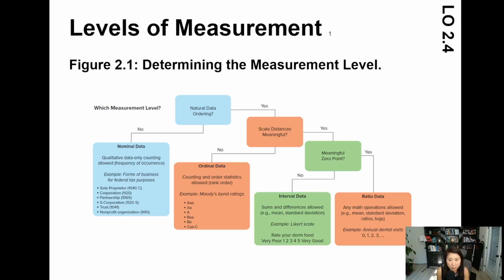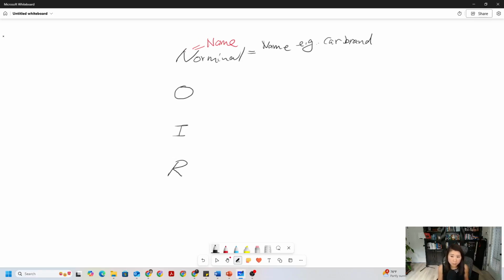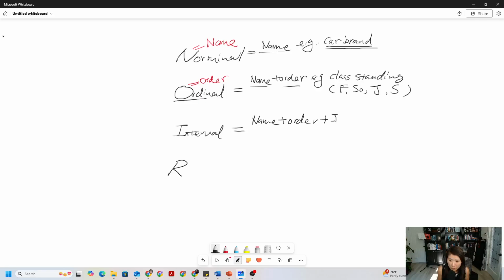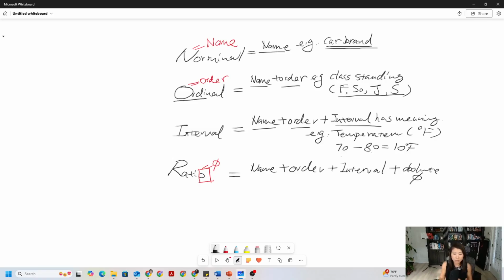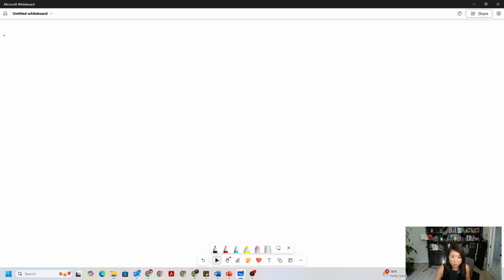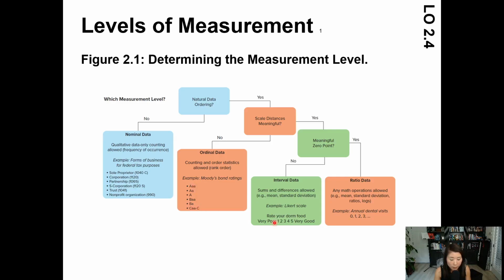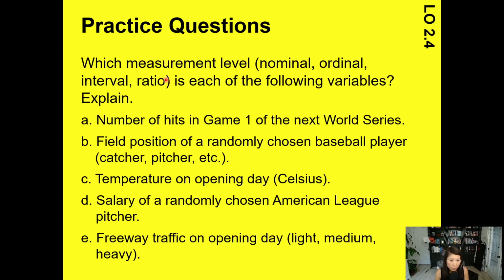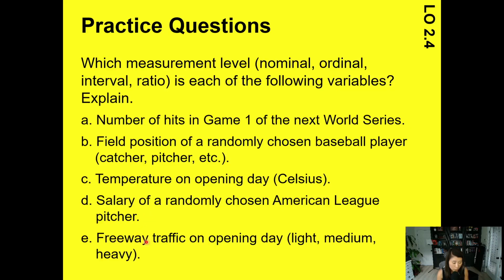Chap 2 LO4 4 levels of measurement